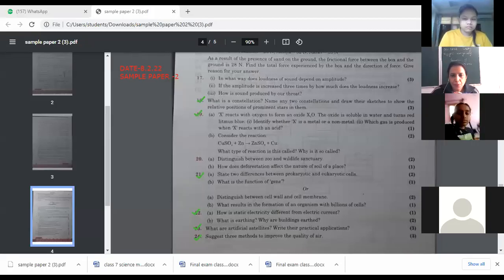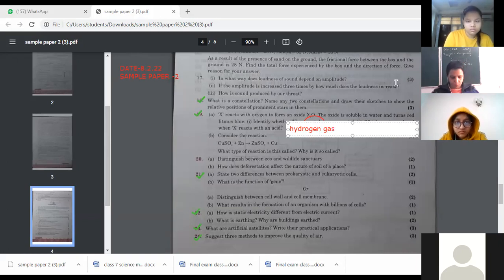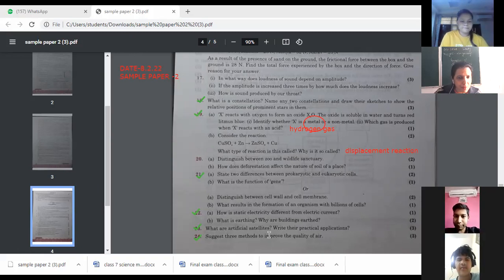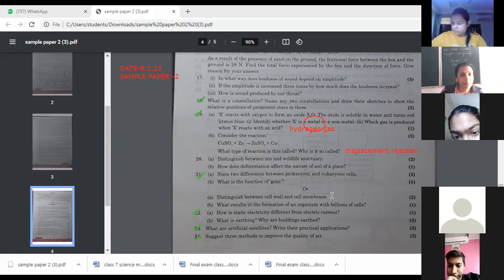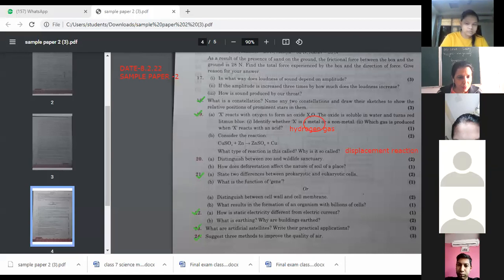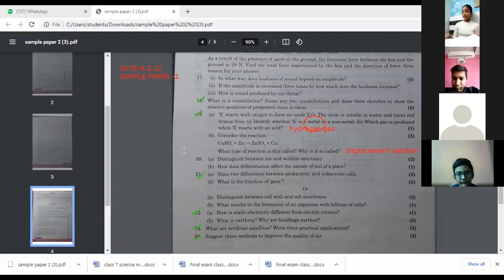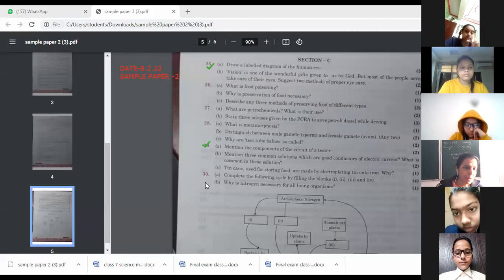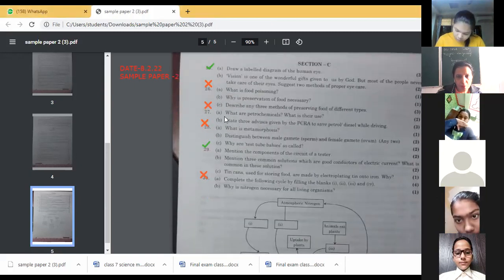SCIENCE_REVISION SAMPLE PAPER 2_FEB 8